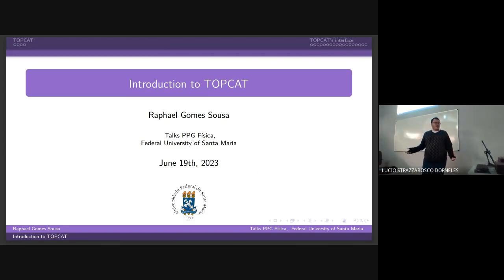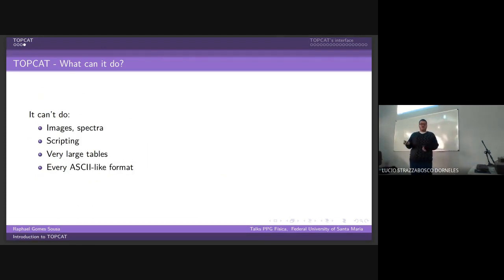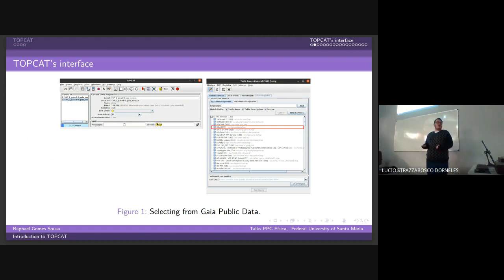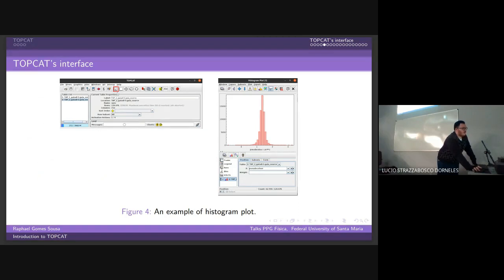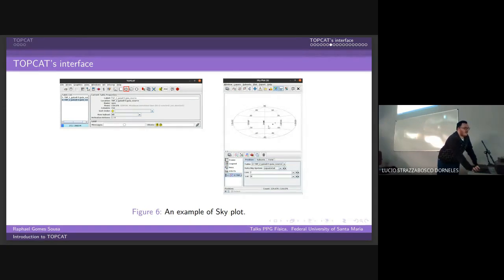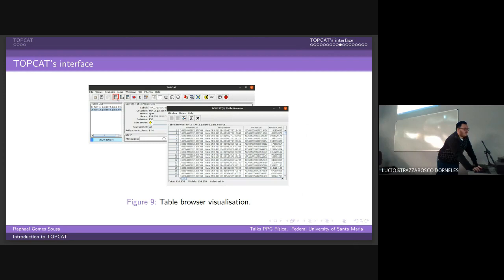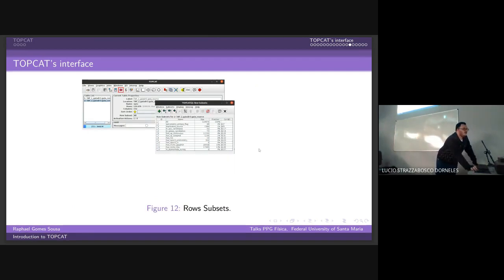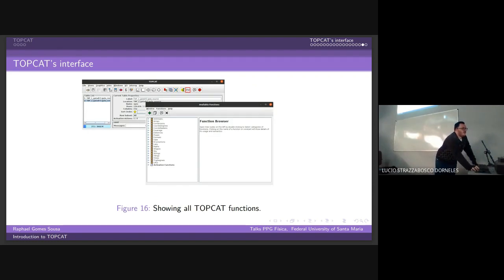Introduction to TOPCAT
R.G. Sousa
Reference:

TOPCAT is an interactive graphical viewer and editor for tabular data. Its aim is to provide most of the facilities that astronomers need for analysis and manipulation of source catalogues and other tables, though it can be used for non-astronomical data as well. It understands a number of different astronomically important formats (including FITS, VOTable and CDF) and more formats can be added. It offers a variety of ways to view and analyse tables, including a browser for the cell data themselves, viewers for information about table and column metadata, and facilities for sophisticated interactive 1-, 2-, 3- and higher-dimensional visualisation, calculating statistics and joining tables using flexible matching algorithms. Using a powerful and extensible Java-based expression language new columns can be defined and row subsets selected for separate analysis. Table data and metadata can be edited and the resulting modified table can be written out in a wide range of output formats. It is a stand-alone application which works quite happily with no network connection. However, because it uses Virtual Observatory (VO) standards, it can cooperate smoothly with other tools, services and datasets in the VO world and beyond.